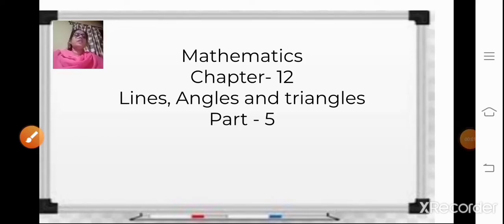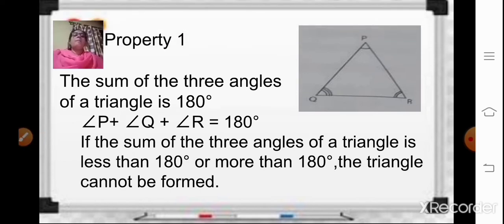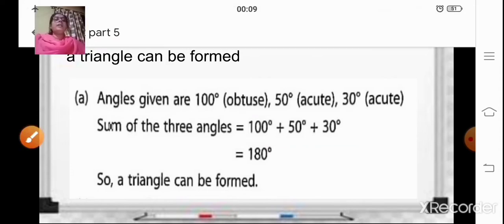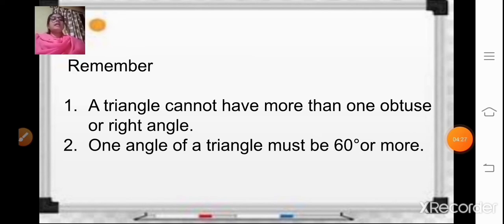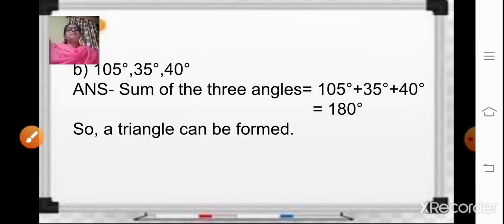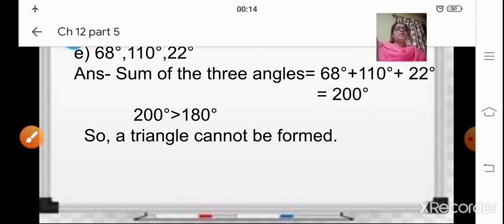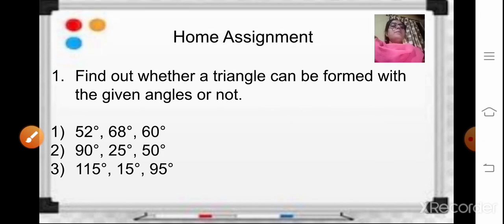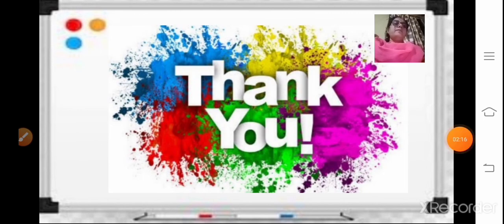class5 maths ch12 lines,anglesandtriangles part5